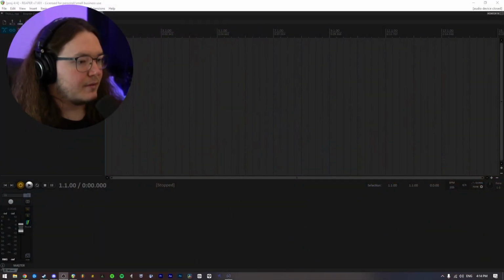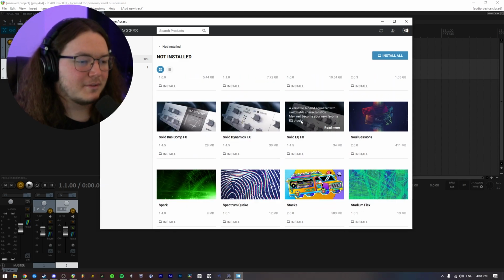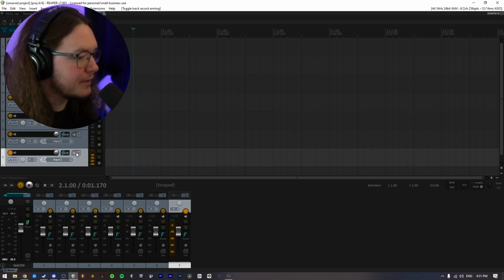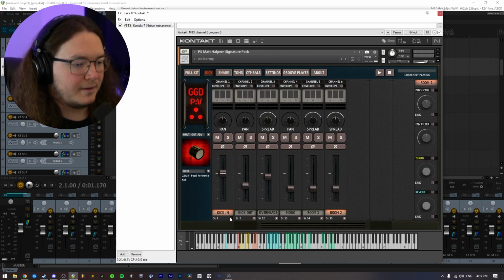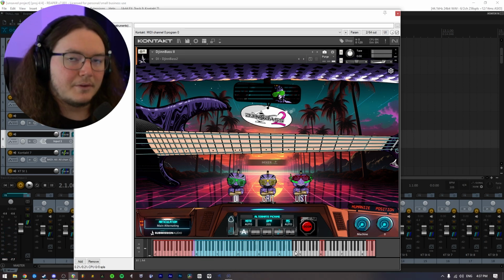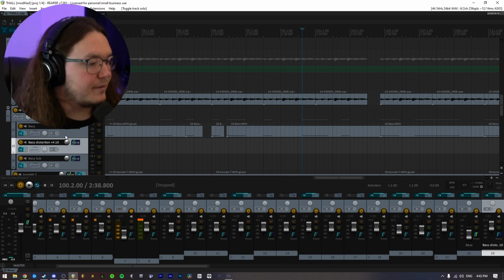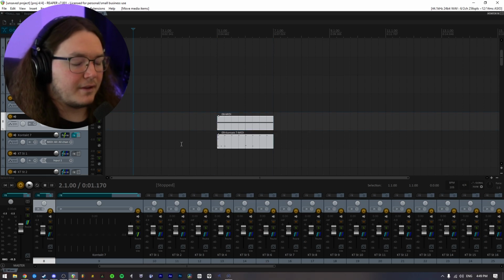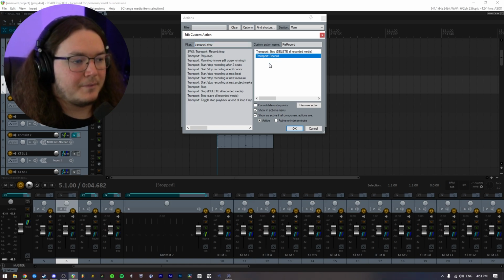Ultimate guide to record your first project in Reaper / Timestamps included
I still get many questions on my older videos, so here is some clarification on how to get Reaper set up for recording quickly and some tips to make your life a bit easier!

0:00 Intro
0:33 Importing plugins
1:42 Ilok activation
2:12 Native Access Activation
3:07 Interface troubleshooting
4:38 Setting interface level
6:17 Midi drums
8:48 Midi Bass
9:05 Using MIDI editor
11:48 Splitting MIDI bass signal
13:23 Busses and folders
15:34 Adjusting recording behavior
18:11 I suffered so you don't have to
18:27 Jams
18:53 Outro